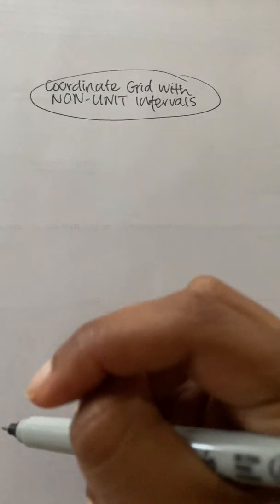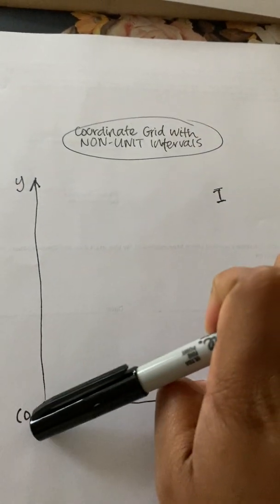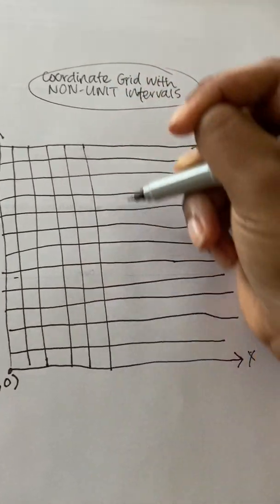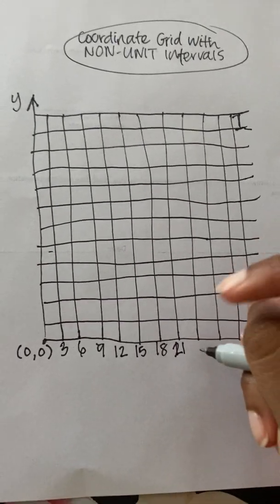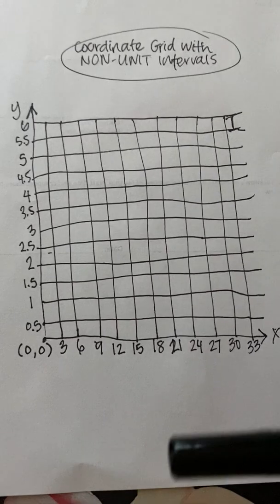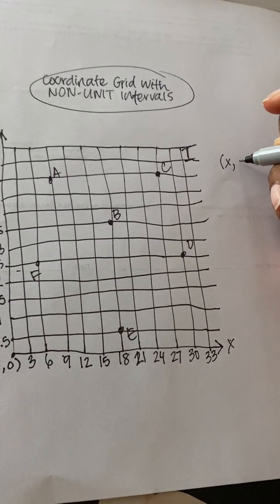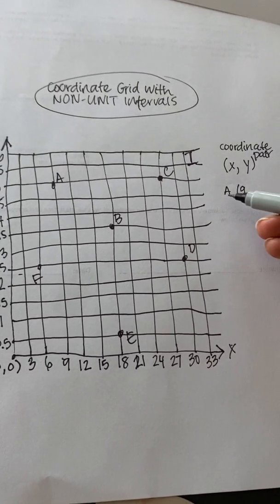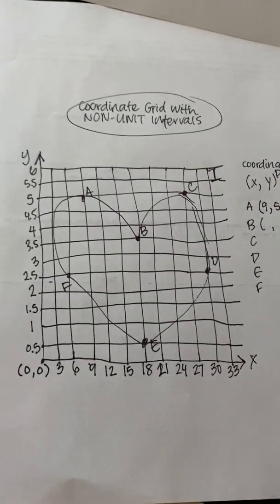Day 3: Non Unit Coordinate Grid